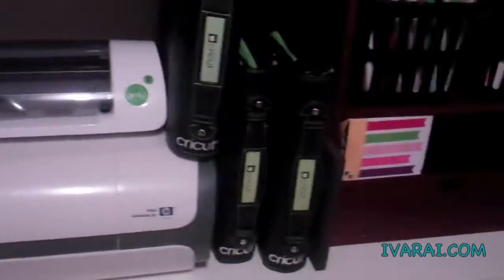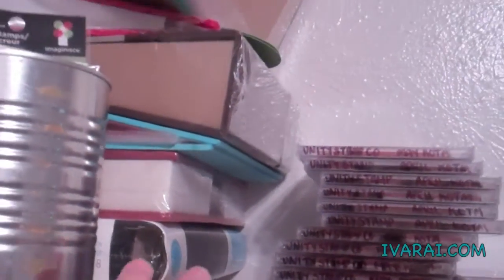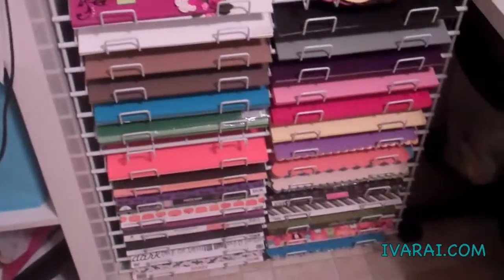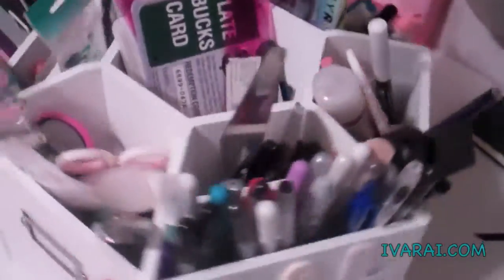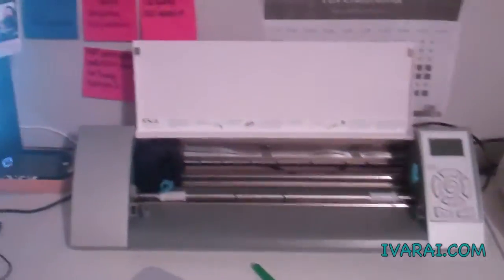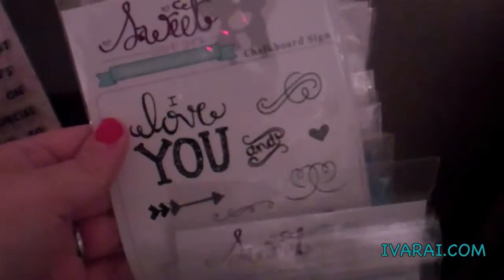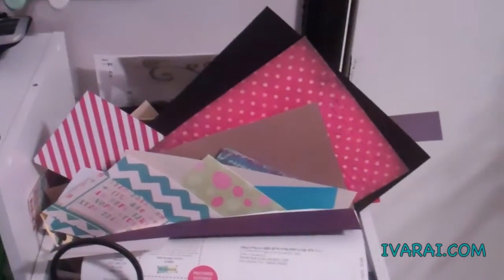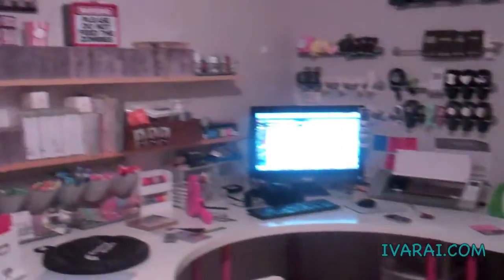Scrapbook Room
I've recently moved rooms around so this is my new scrapbook space